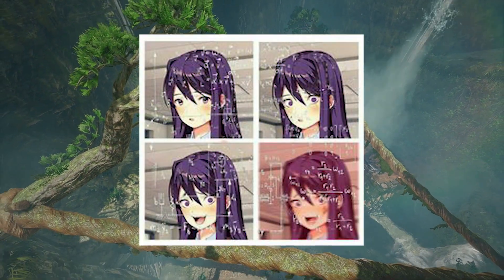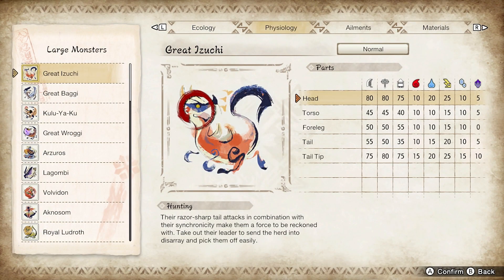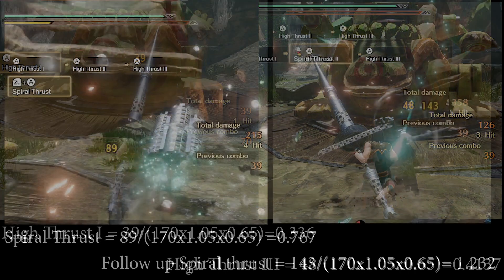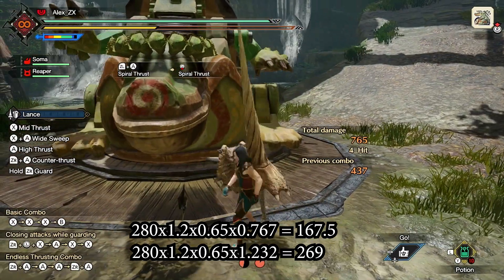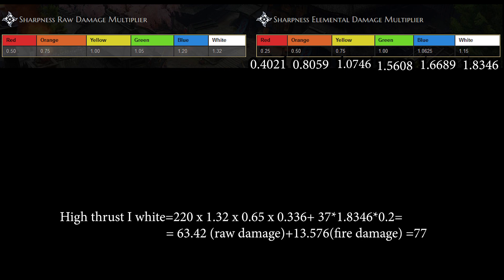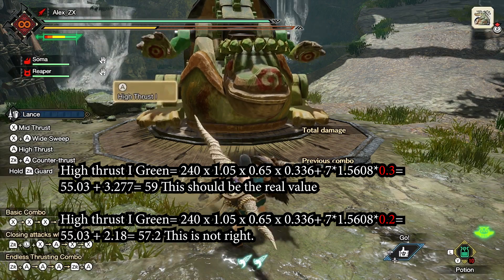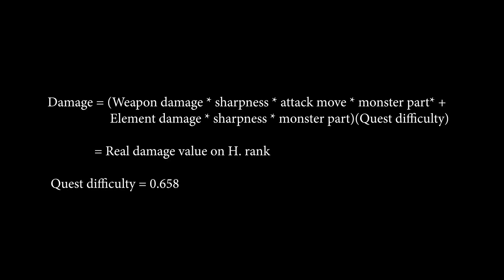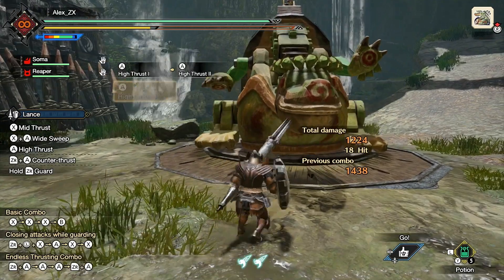MH Rise: How to calculate damage - dummy is wrong and wiki too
In this video i explain in detail how to calculate damage step by step so people interested in understanding this game mechanic can have a better idea how it is applied.

Also if you have any question about something in this vid, let me know.

IMPORTANT NOTE: In this video I showed the pure mathematical way to calculate damage, and made an assumption of multipliers for the game out of what the game already gives, long story short the equation is linear, for people that already knows how to calculate damage this video might seem wrong, there is a comment of a person named Nick O who posted a doc in one comment that shows what is already studied of the game which is fine.

The thing with all of this is that the math he presents is the following

224 x 1.32 x 0.75 x 0.22 + 37 x 1.15 x 0.3 = 61.5

the whole math i did here does the following

(224 x 1.32 x 0.75 x 0.336 + 37 x 1.8346 x 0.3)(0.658) = 62.4

There is something people just don't understand about equations and the thing is that when an equation is linear it doesn't matter if you took an assumption or another as soon as the number you use are known numbers. a linear equation is going to adjust itself according to the numbers you feed the equation, so calculating the first number for the attack move can be done with any number 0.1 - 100 etc because it got adjusted with the value the game gives. if this were a variable equation then what i showed is completely wrong, however it isn't. Remember that you can get to Rome from different ways and if you don't understand something don't be afraid to be wrong rather than that, understand why it is wrong.

that being said, I was wrong saying that the numbers the wiki gives are wrong, but now I understand why the numbers were different and that is because the quest multiplier got absorbed in the sharpness and attack move, once again that is the beauty of linear equations.

But if there is a road already placed then i recommend you to go and study that one. I just showed how math works out of pure love to math.